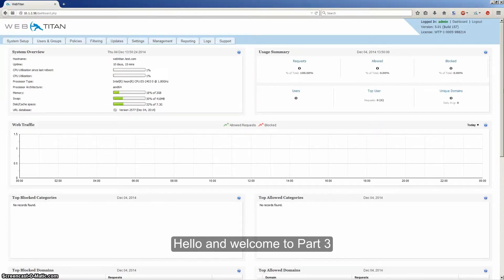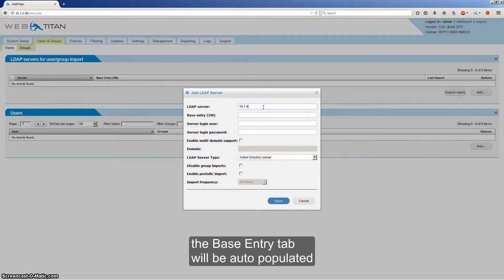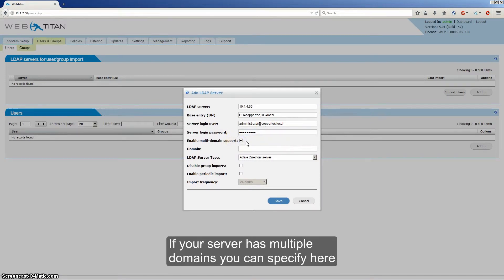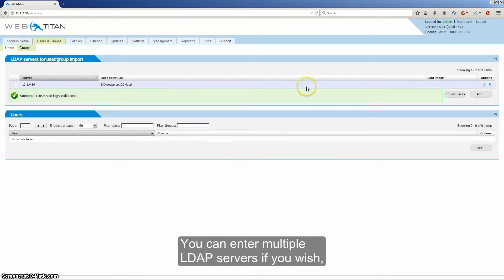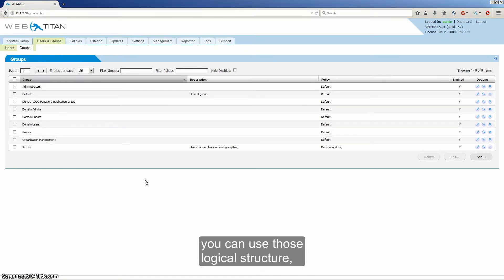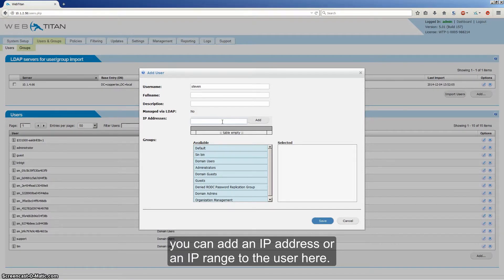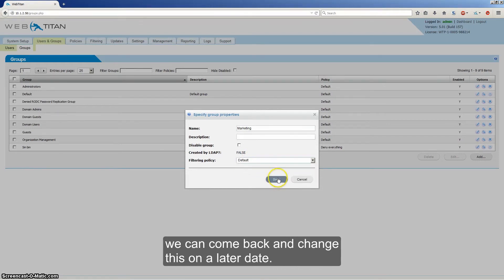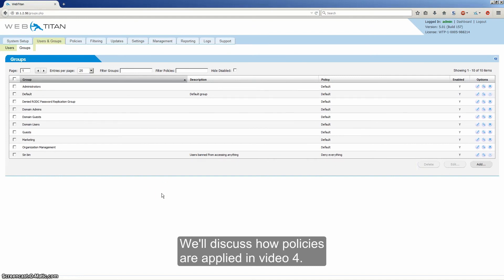WebTitan 5.00 Set Up: Part 3 - Users groups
In this video we will go through importing users and groups, and give a basic understanding of their relationship to policies.